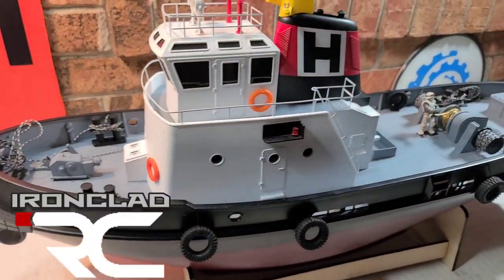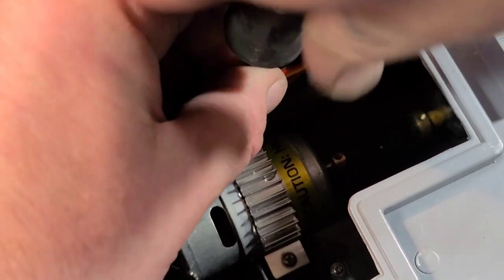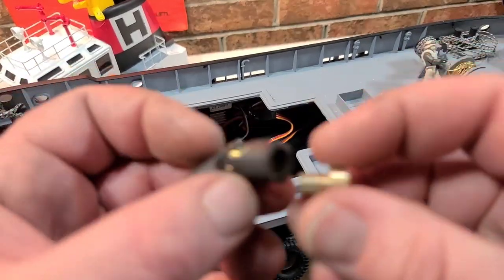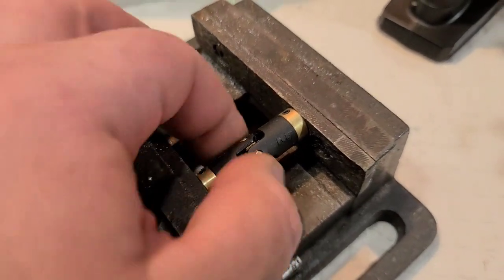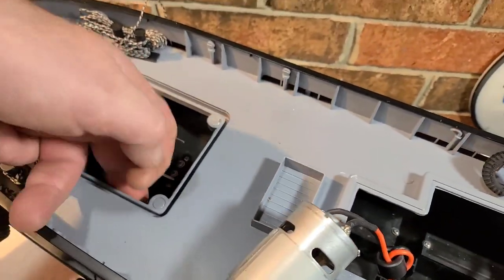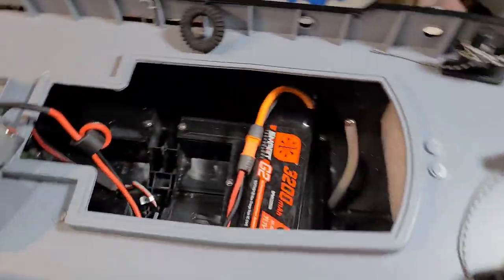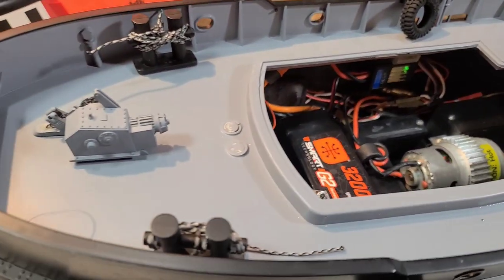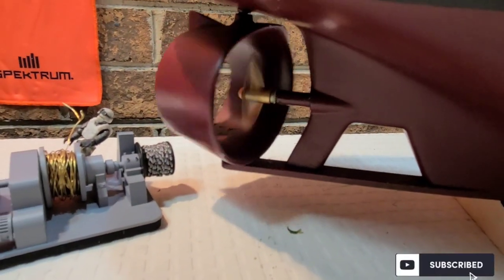Proboat Horizon Harbor Universal Joint Quick Fix, & Free Upgrade Ideas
Quick universal joint Fix to get your boat back on the water where it belongs.  If for some reason you encounter a loss of power odd sound or low top end speed odds are your universal joint grub screws are loose or the universal joint has been compromised...  Either way it's a quick fix.